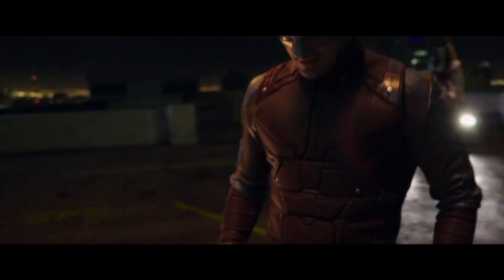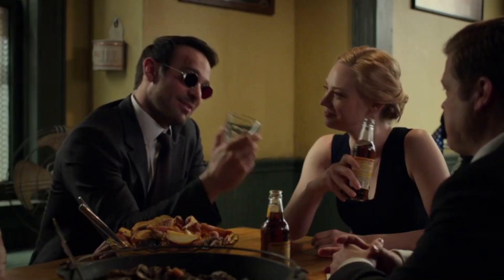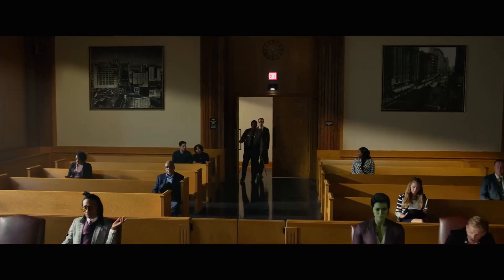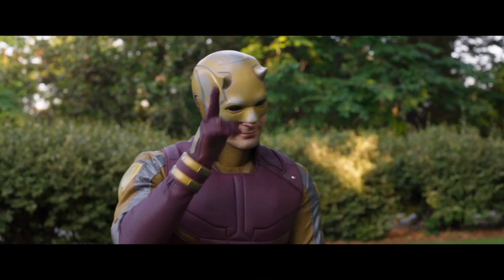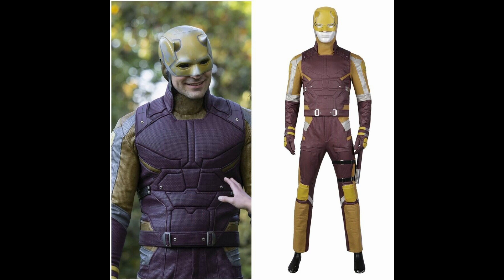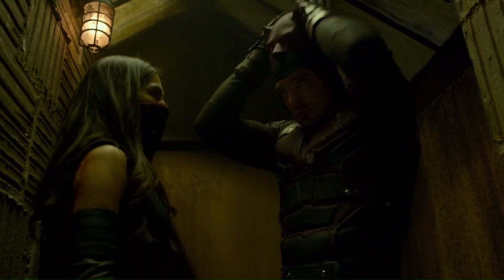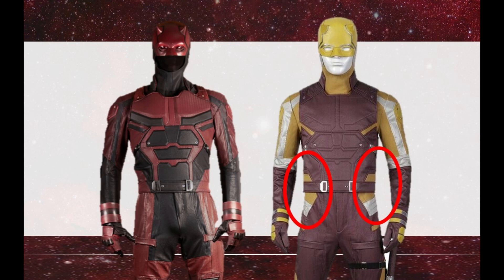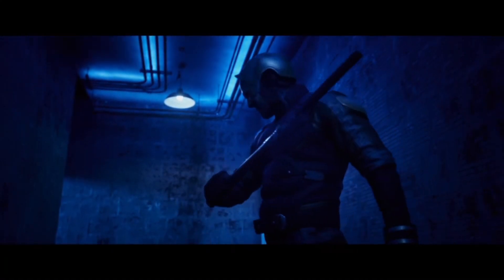Daredevil - Red & Yellow Suit | Obscure MCU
Welcome to Obscure MCU! In this episode I'll be covering Daredevils fourth armored suit!